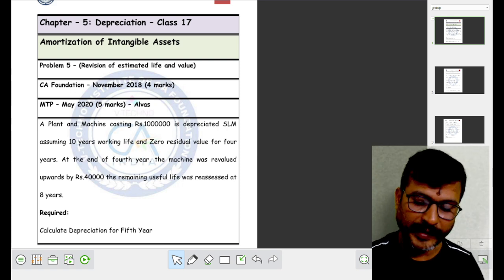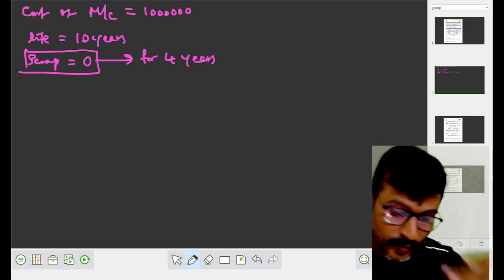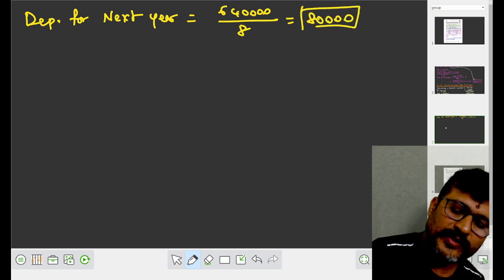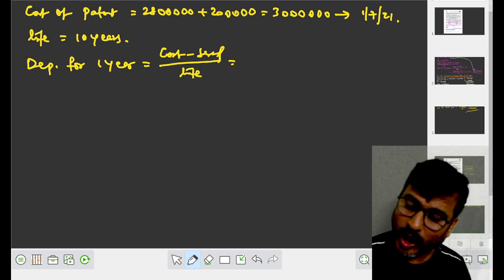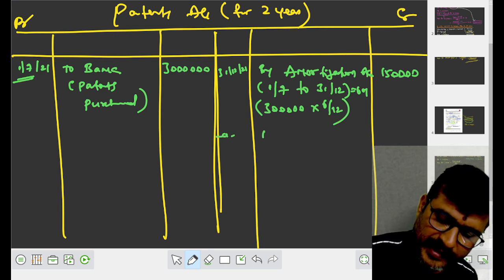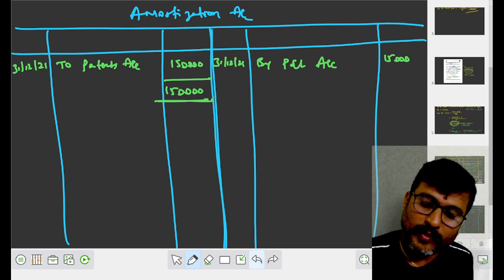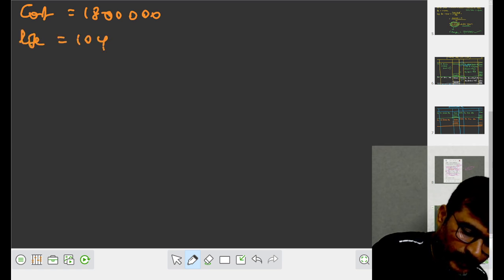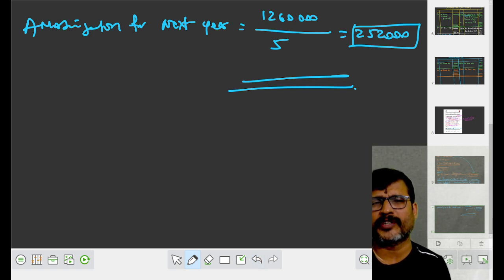CA Foundation Depreciation Amortization of Intangible Assets Class 17